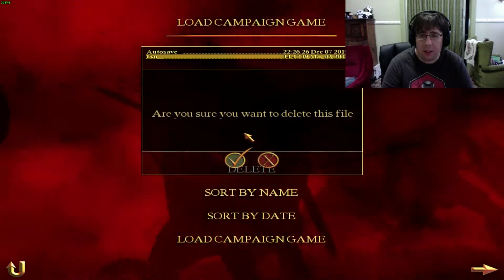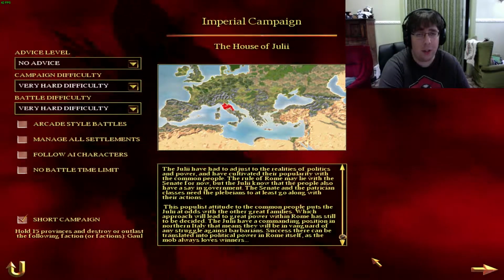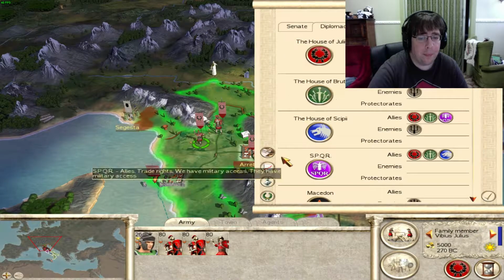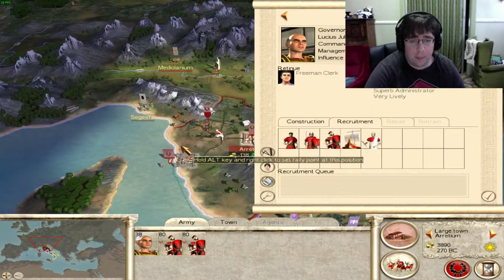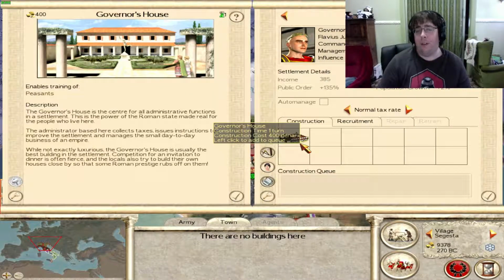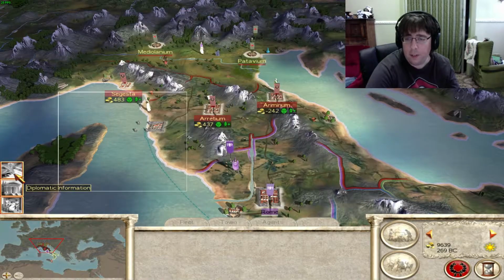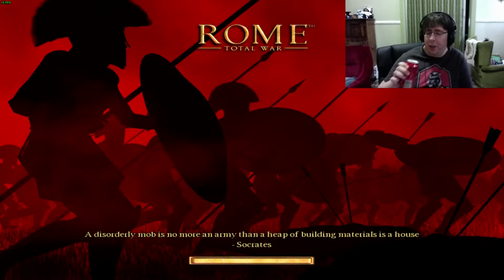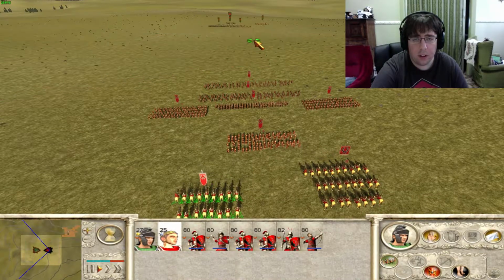Total War: Rome (Very Hard, Julii) [Ep 1] - Embarking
Total War: Rome! The first Total War game to use models rather than sprites. Let's go from hardest difficulty and move down.
This... this is gonna go poorly. Yay!